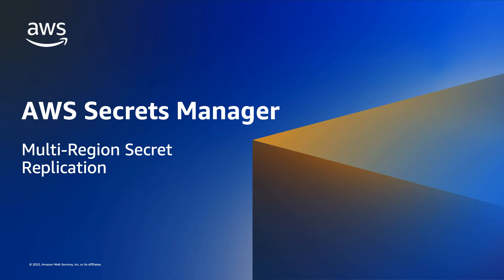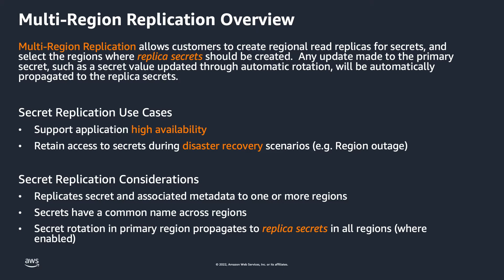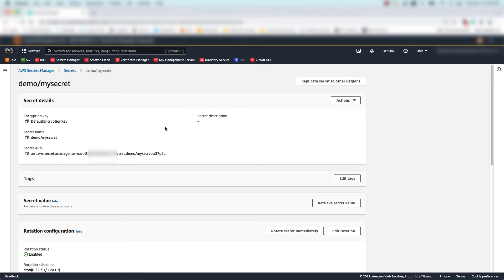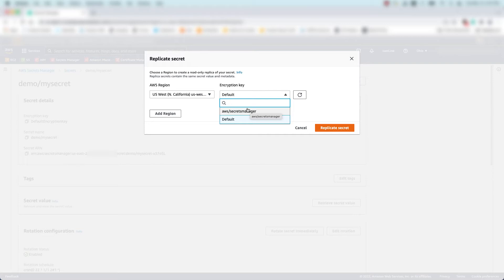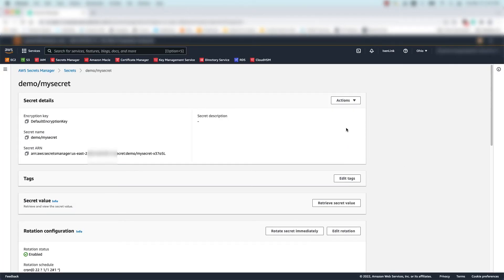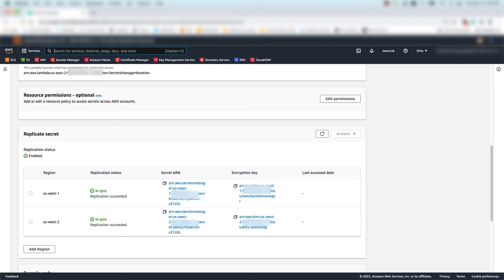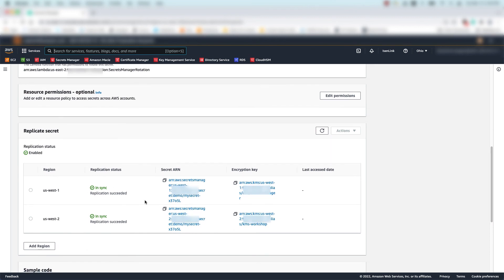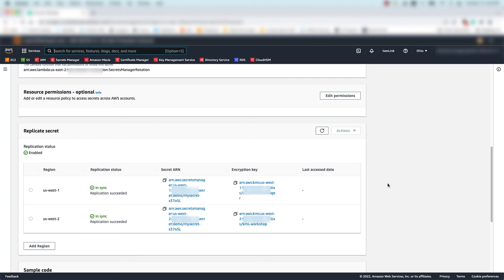AWS Secrets Manager: Multi-Region Secret Replication | Amazon Web Services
AWS Secrets Manager enables you to replicate secrets across multiple AWS Regions. You can now give your multi-Region applications access to replicated secrets in the corresponding Regions and rely on AWS Secrets Manager to keep the replicas in sync with the primary secret.

This feature abstracts the complexity of replicating secrets across Regions, enabling customers to leverage Secrets Manager to easily manage secrets needed to support their multi-Region applications and disaster recovery strategies.

You can use this functionality through the AWS Secrets Manager console, CreateSecret and ReplicateSecretToRegions API, or via AWS CloudFormation to replicate secrets in one or more Regions.